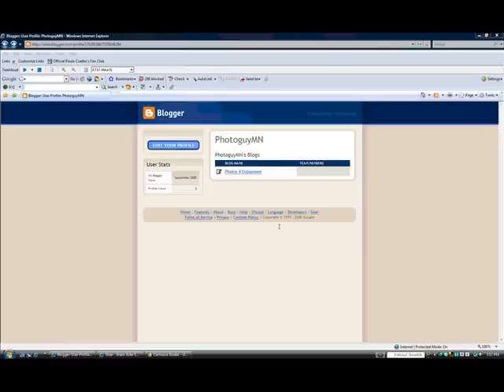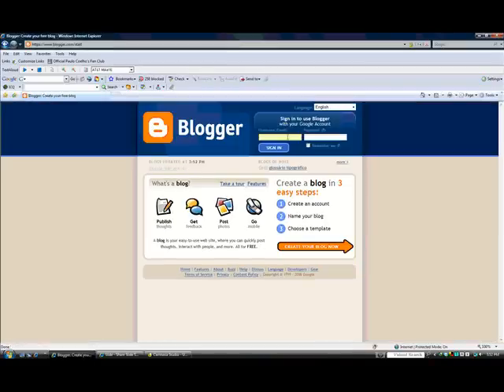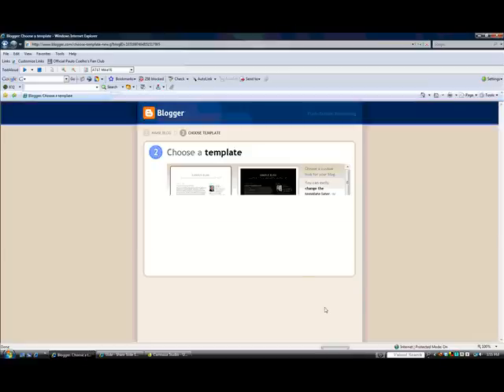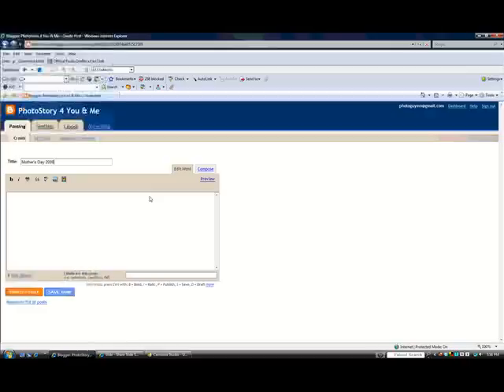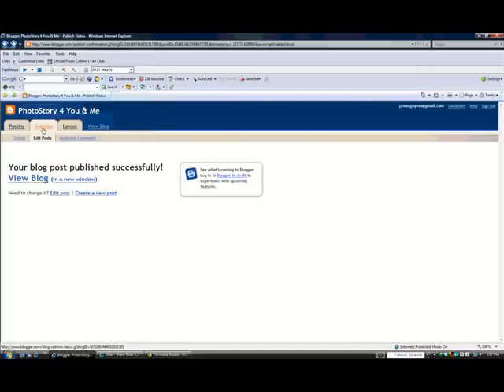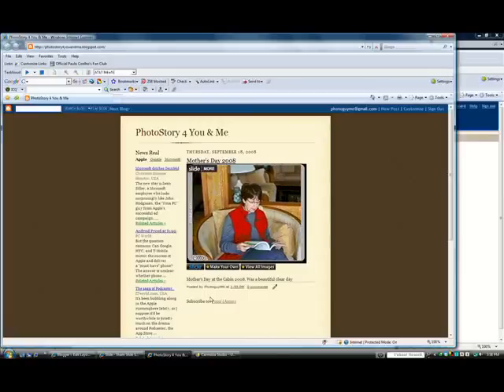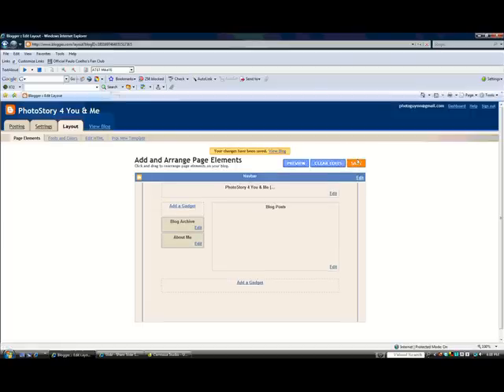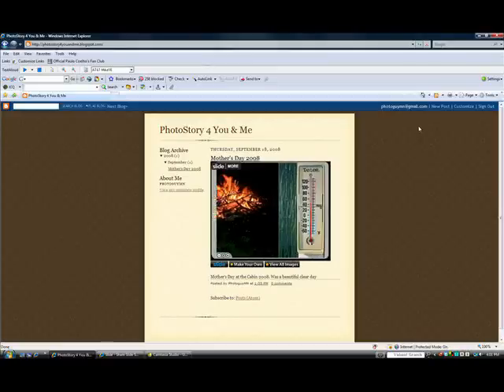How to Start a Blog with Blogger Tutorial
A tutorial to start a Google Blog